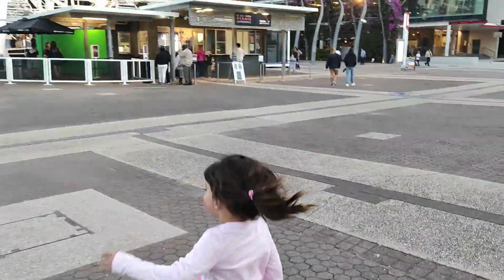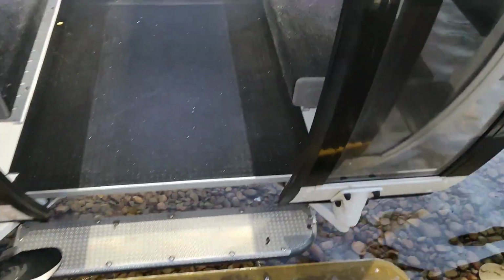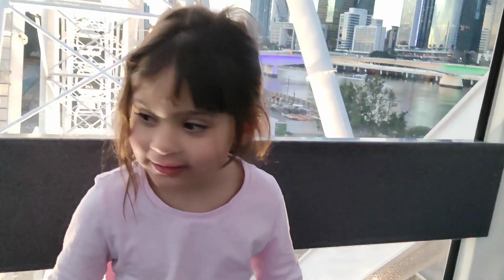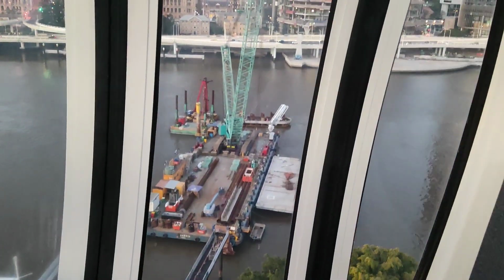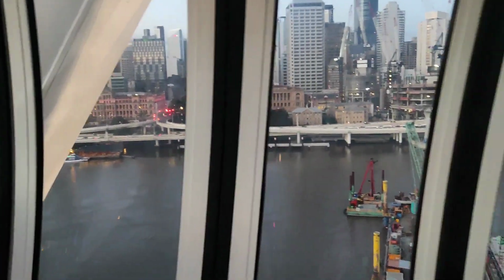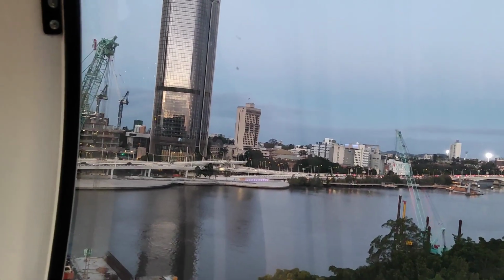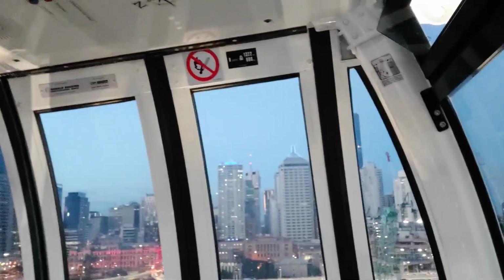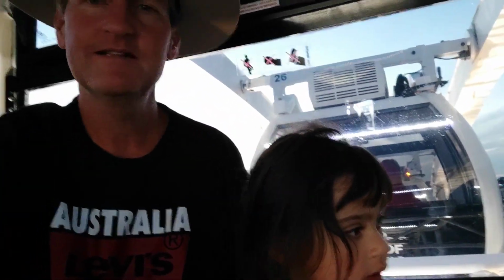Going on the Giant Ferris Wheel - Wheel of Brisbane